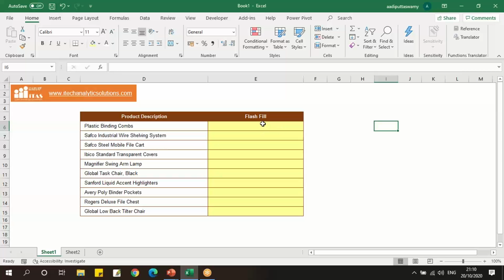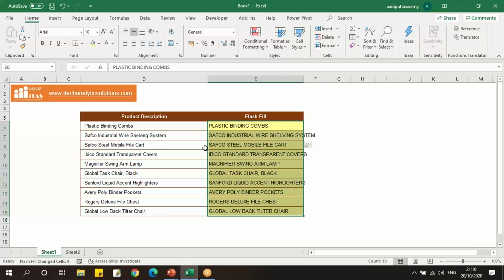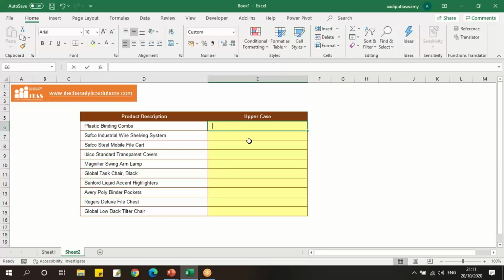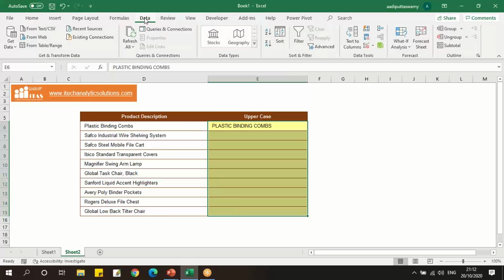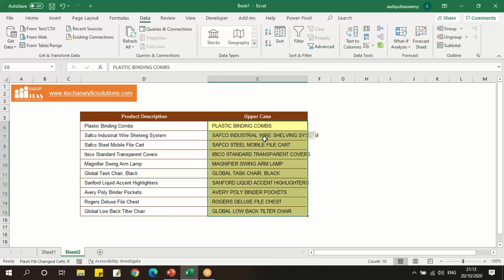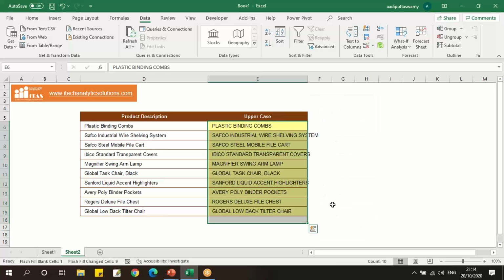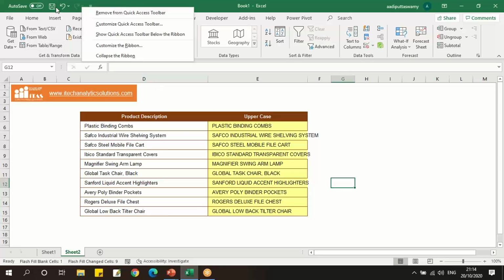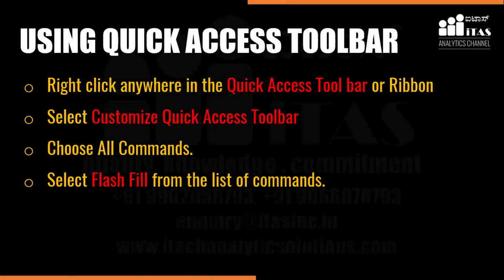How to Use Flash Fill | Advanced Excel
How to Use Flash Fill in MS Excel

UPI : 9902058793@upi